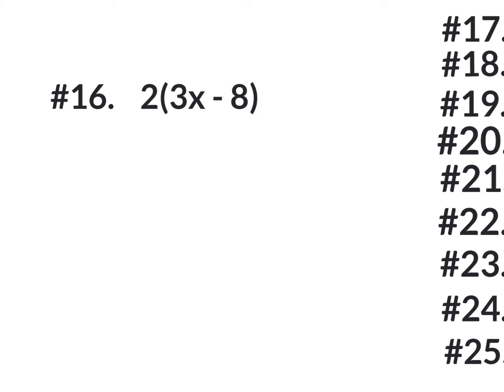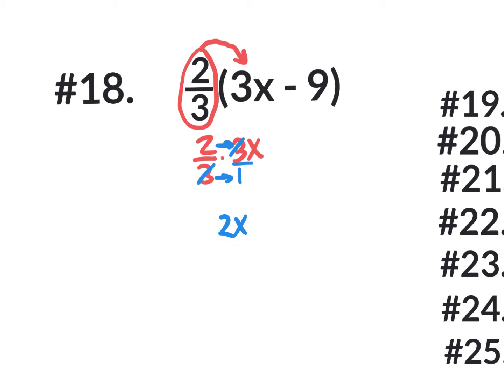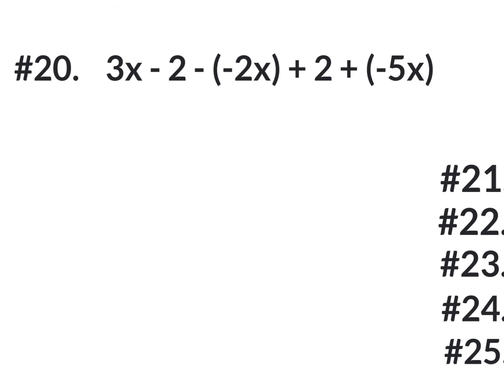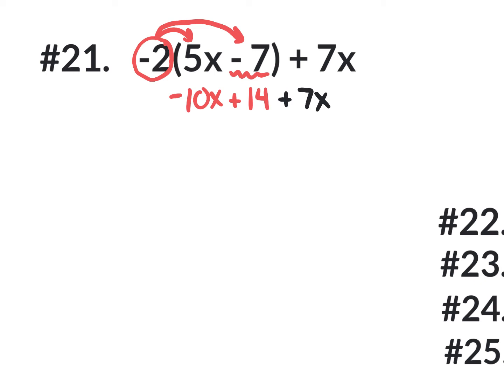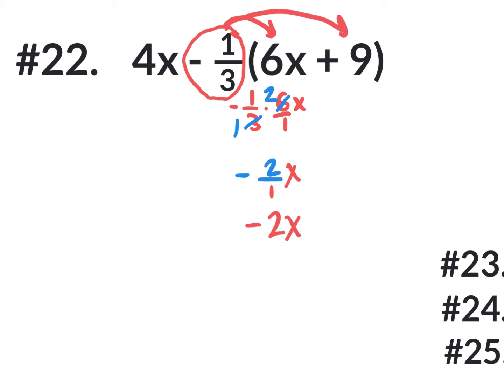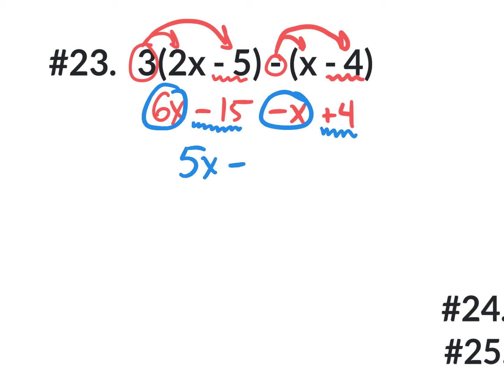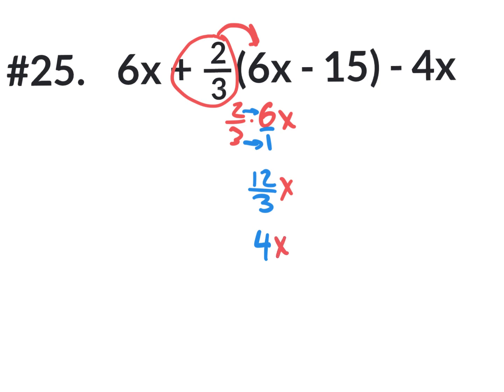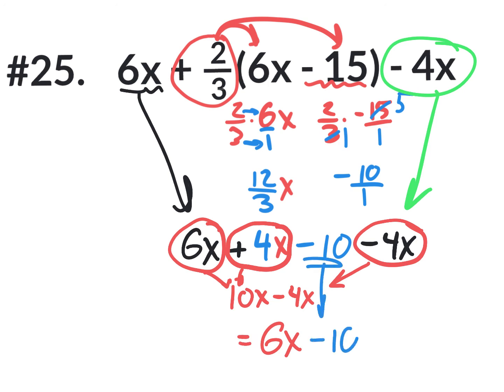A1 Practice test Distributive property & combining like terms